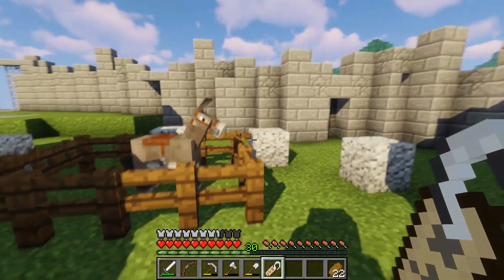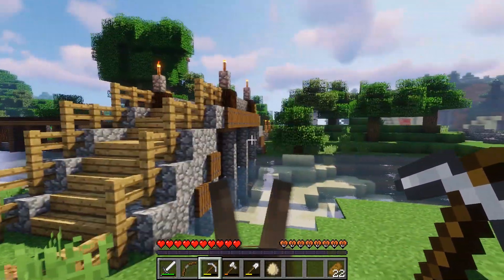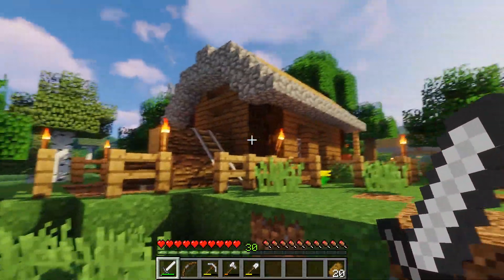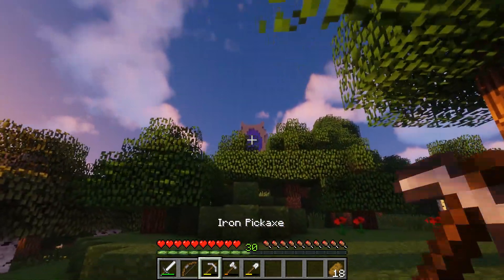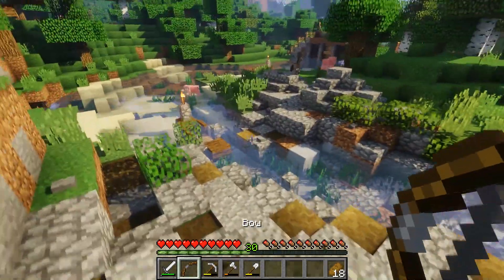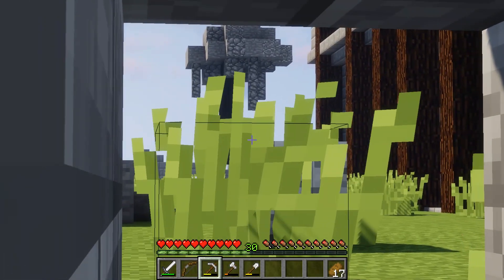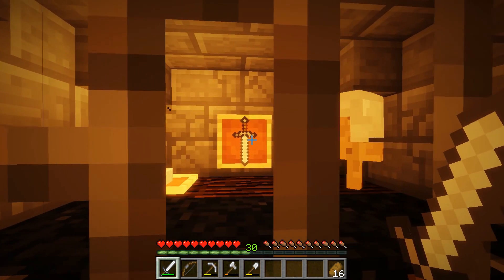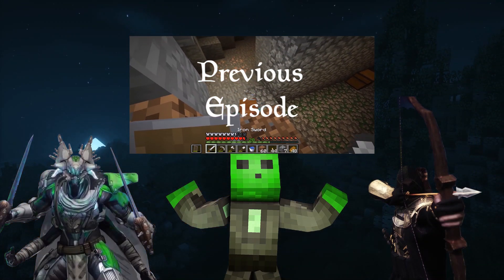Minecraftia - Episode 25: First World Tour!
Welcome everyone to Minecraftia! Here in Vanilla Minecraft 1.13, we will be building up our world over the course of this series by building different areas with different themes, with each location having its own backstory. We will also endeavour on adventures to the Nether, the End and traverse the endless landscape of the Overworld to face whatever the game can throw at us. So sit back, relax and enjoy watching some good old Minecraft!

Follow along if you want with this seed! -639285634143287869

I do not own Minecraft, the music or the special effects used in this video.